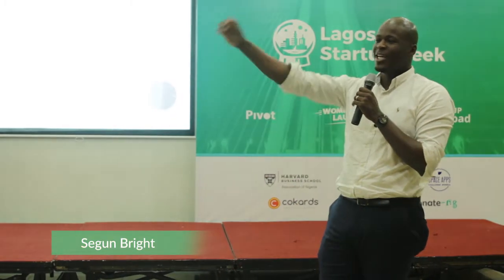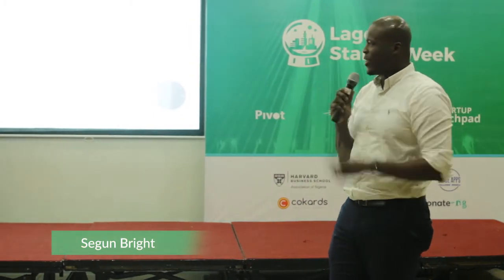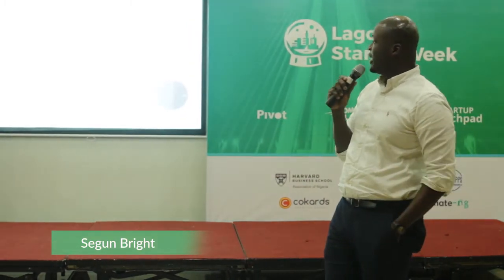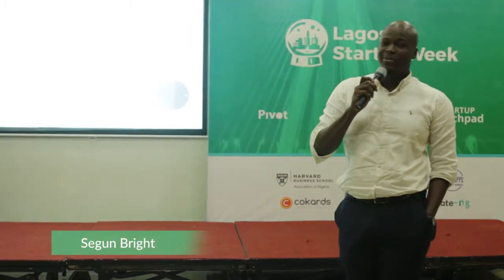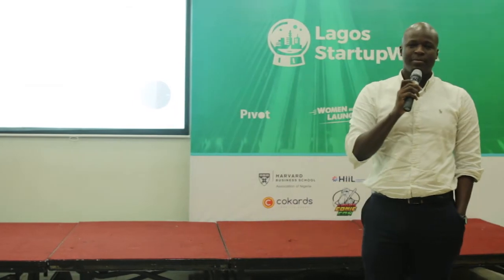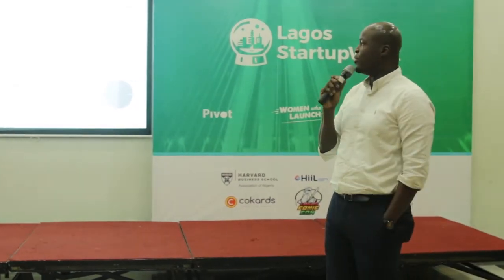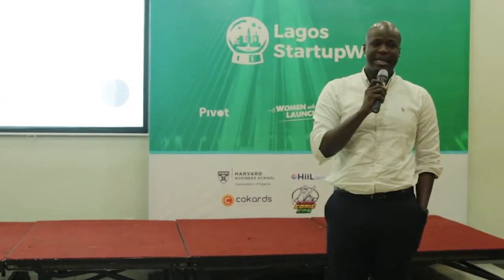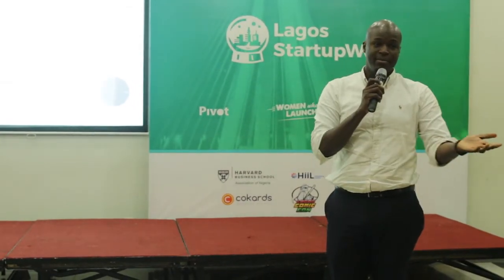Intellicode’s Social Monkey | Lagos Startup Week 2016 Launch Pad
Intellicode’s Social Monkey is a robust social analytics solution that helps organizations measure and optimize social media performance.

According to the founder , by providing a simple, easy-to-read dashboard, the proprietary product helps managers make better decisions by presenting them on-the-spot insights about their social media performance at a fraction of the cost of similar products on the market. Managers and their teams can create and monitor the performance of hashtags, social media profiles, and engagement levels across multiple devices to aid transparency and timely responses to their online community activities.